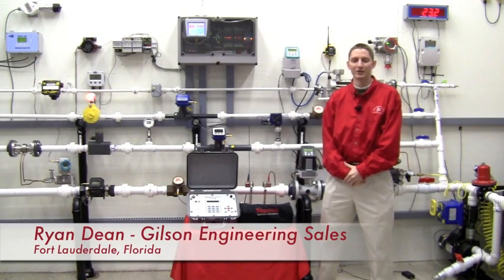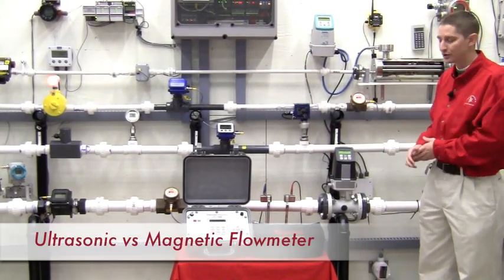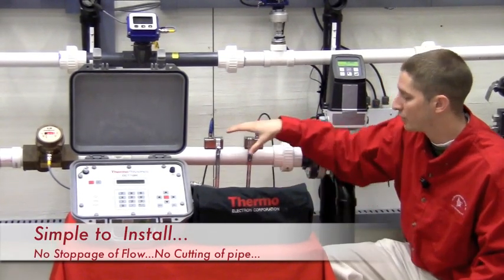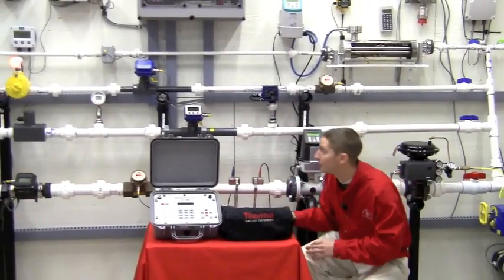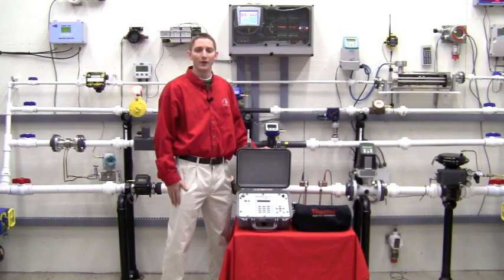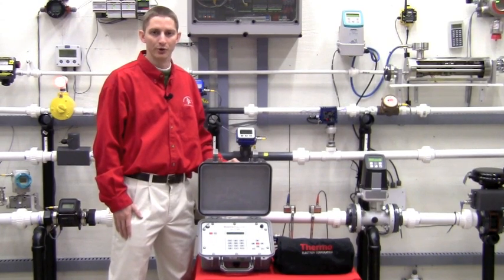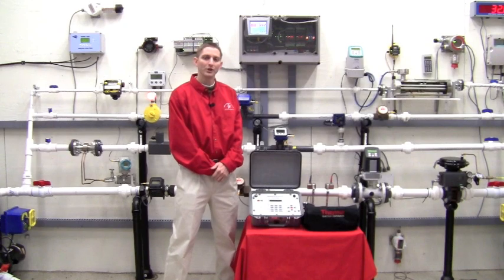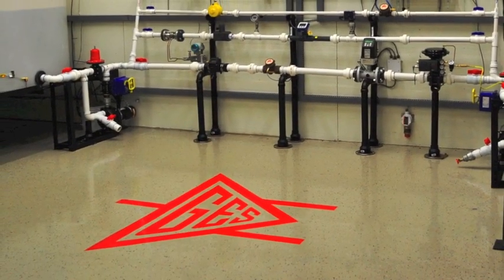Polysonics Ultrasonic Clamp-on Flow Meter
Polysonics Portable Clamp-on flowmeter